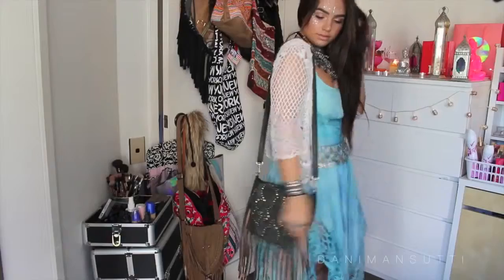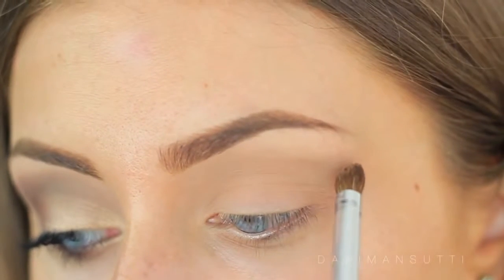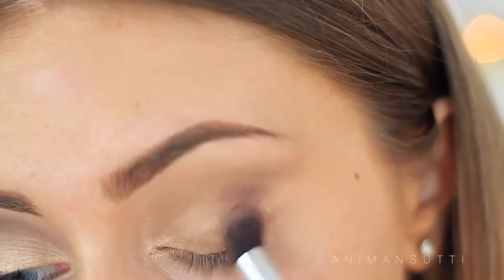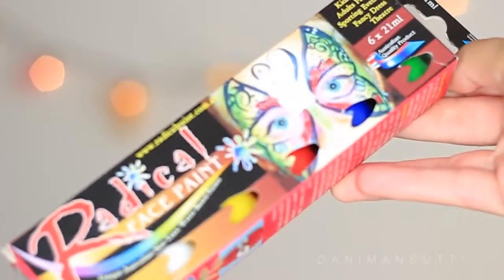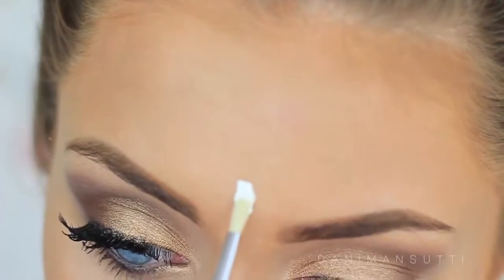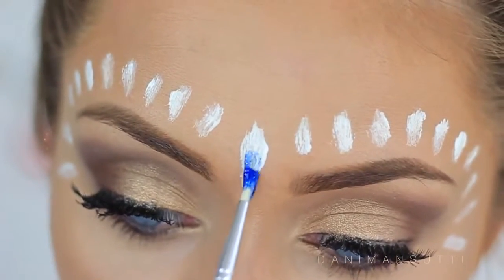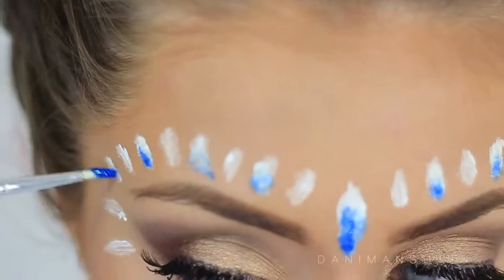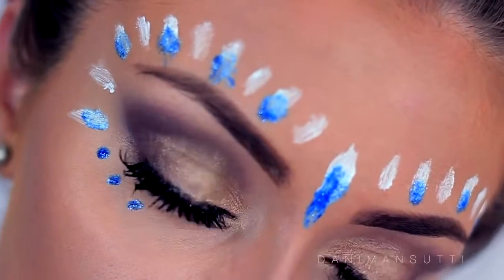Music Festival Makeup ♡ Collab with Cartia Mallan Danielle Mansutti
Danielle Mansutti creates this gorgeous Festival inspired look.  She uses Eye of Horus Goddess Pencil in this creative look